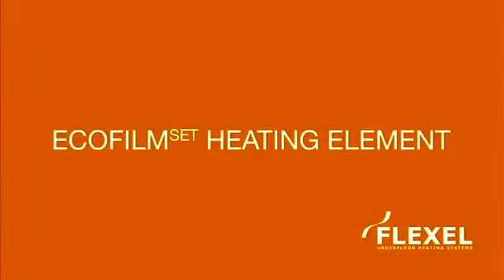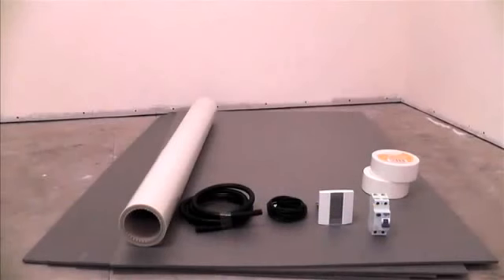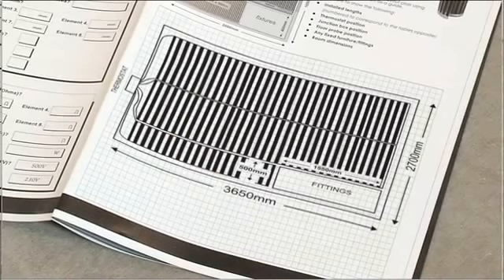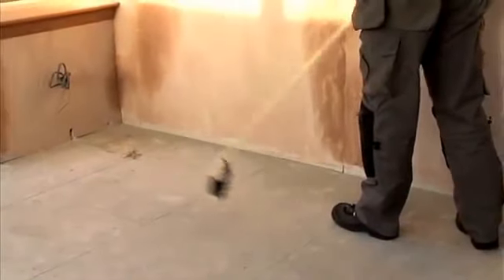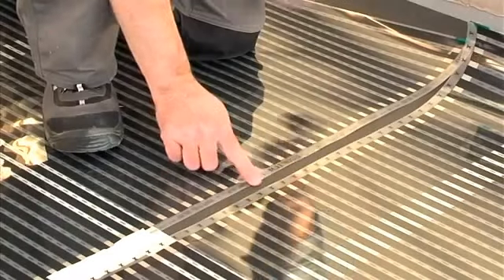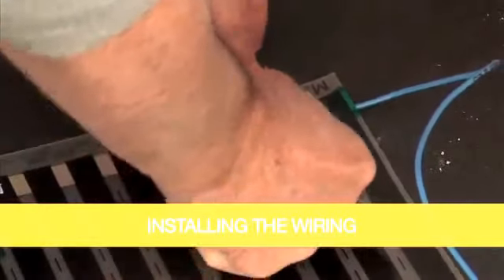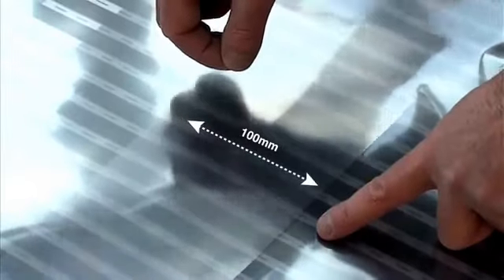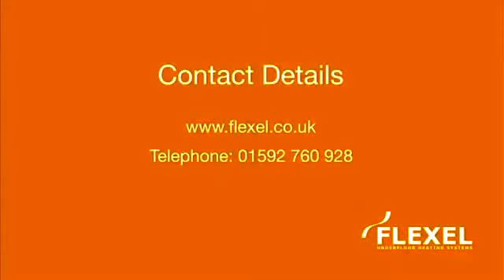Electric Underfloor Heating Flexel ECOFILM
ECOFILMSET Underfloor Heating Elements offer simple and fast installation, with no need for self leveling compound.

Quick installation - Simply roll out the underfloor heating elements and connect
1000mm wide ECOFILMSET
Extremely low build height - Less than 7mm
Dry Installation - No self-levelling compound required
Suitable for laminate, engineered board and certain real wood floors
EMC Safe - Tested by NEMKO